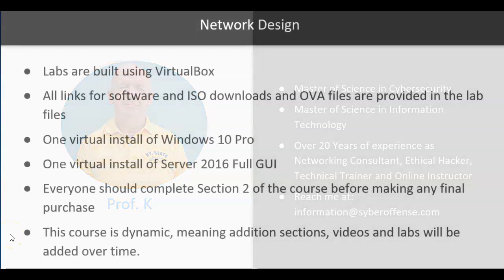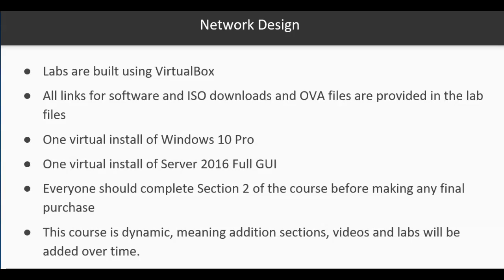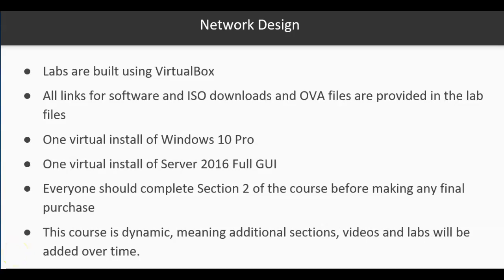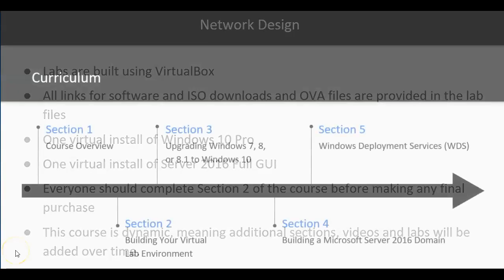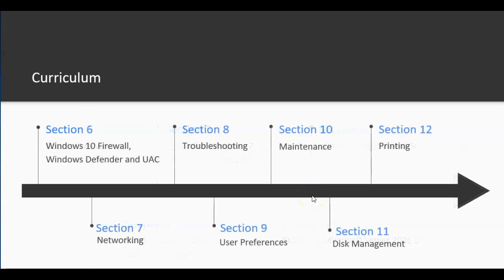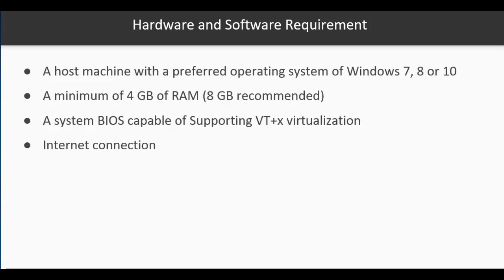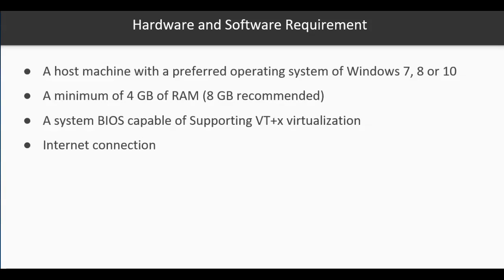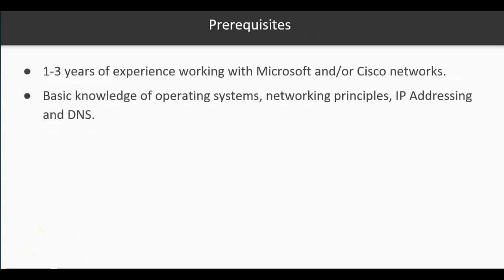Windows 10 Course Overview